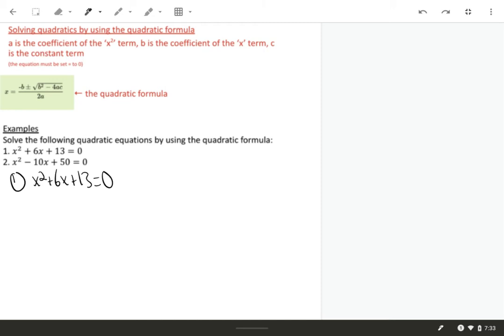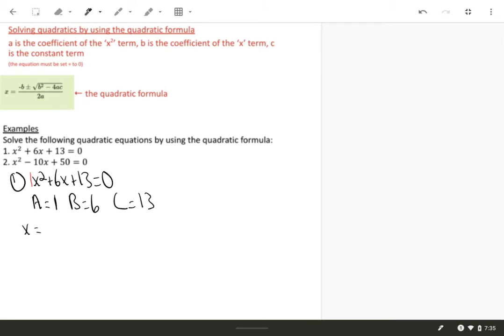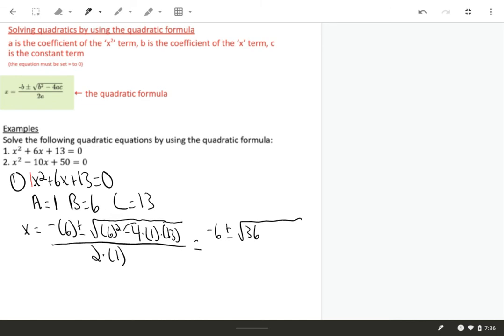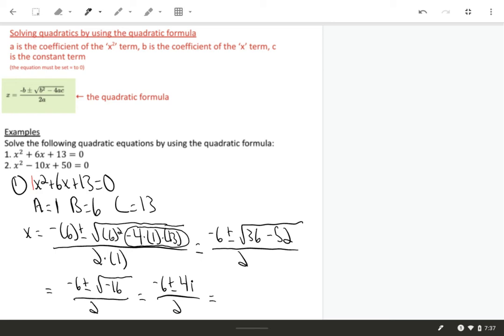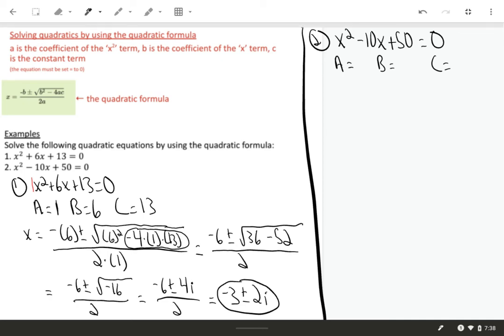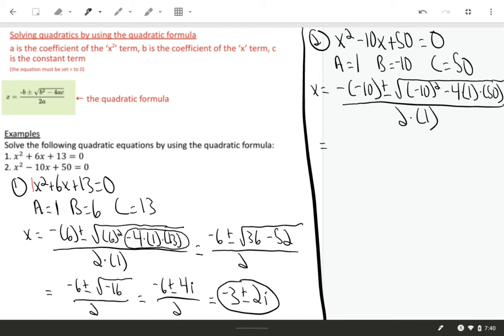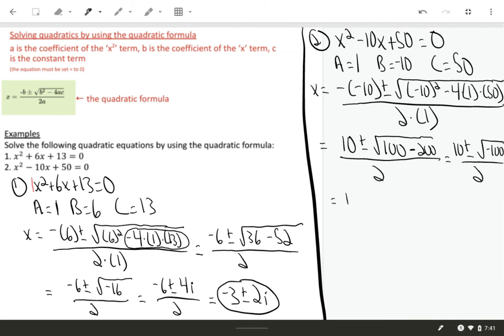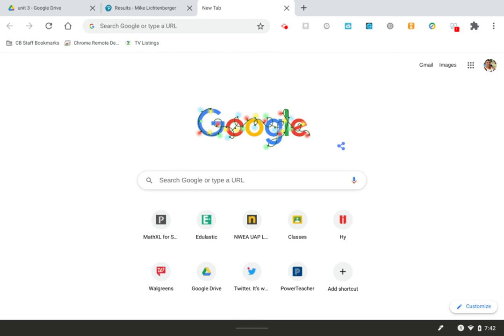algebra 2 unit 3 lesson 18